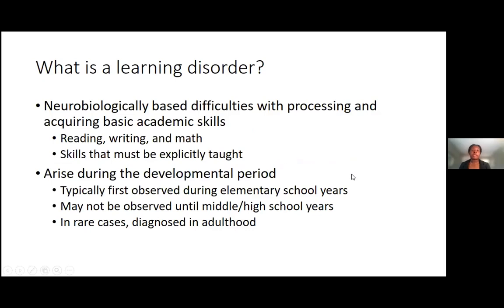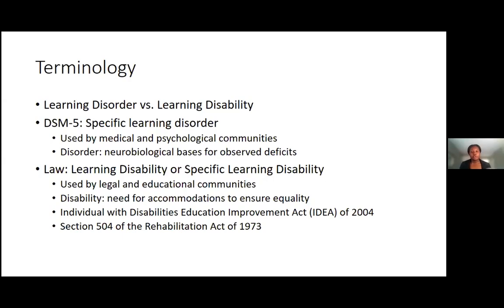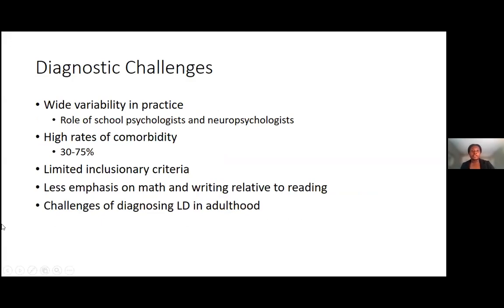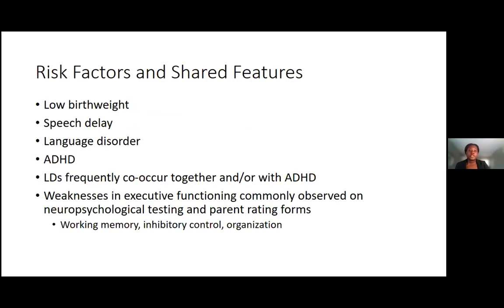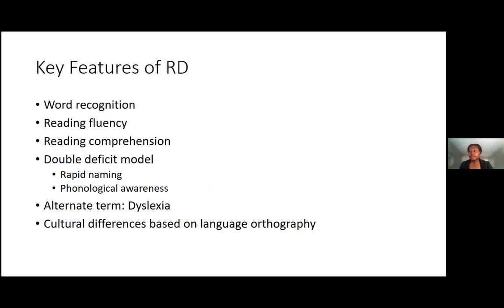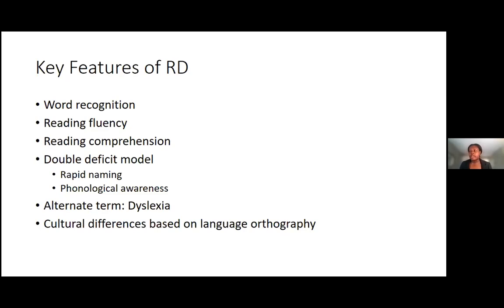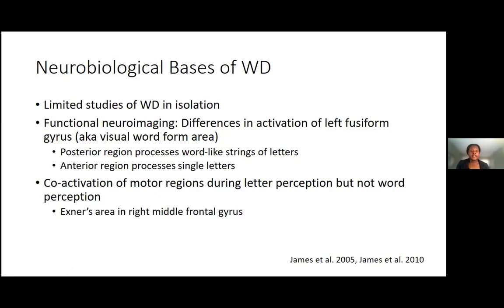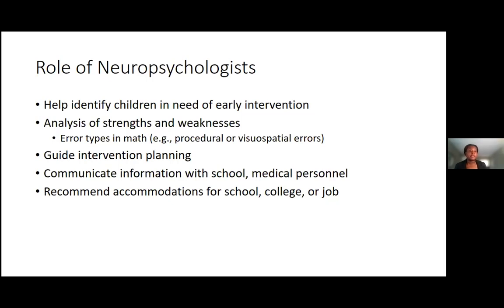Specific Learning Disorders